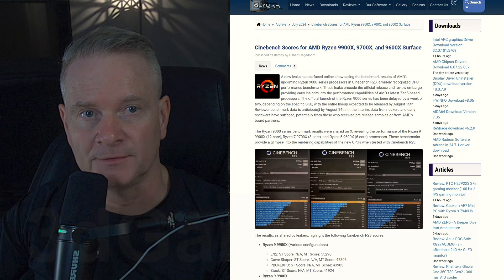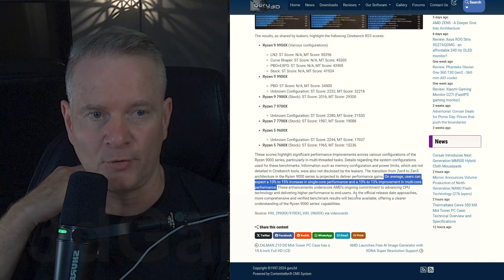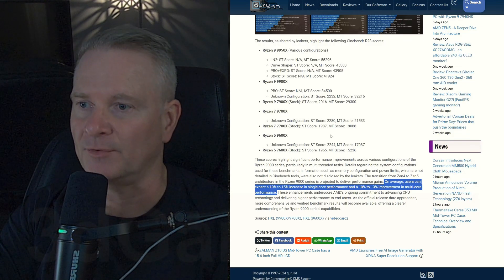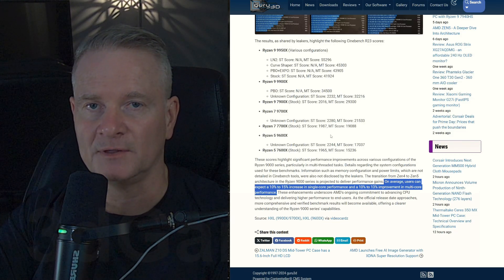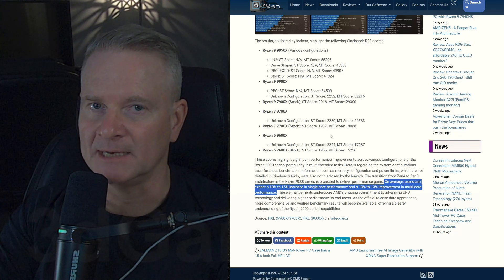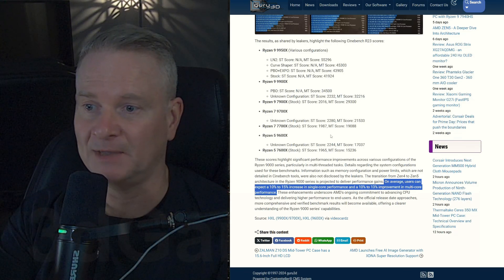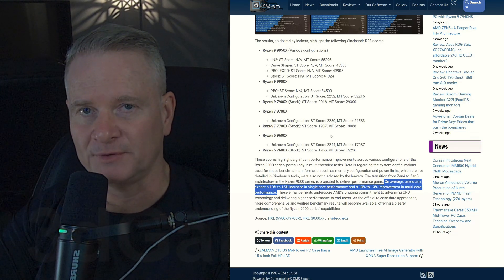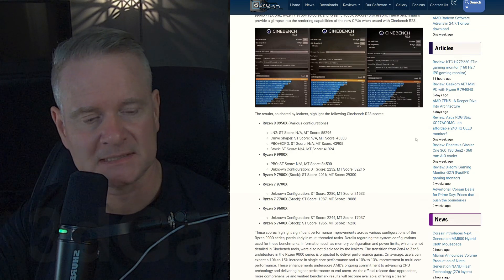Leaked Cinebench Scores For New AMD CPUs Published